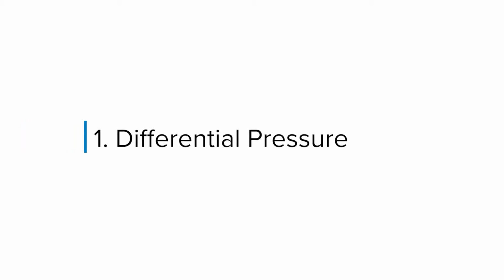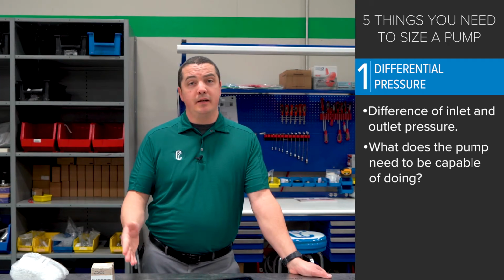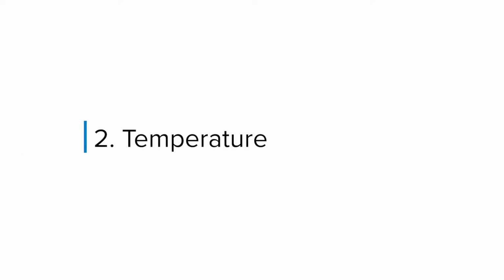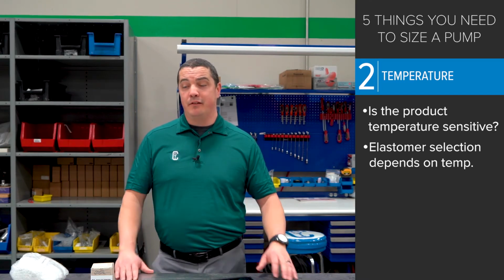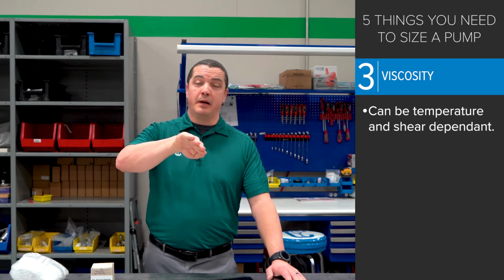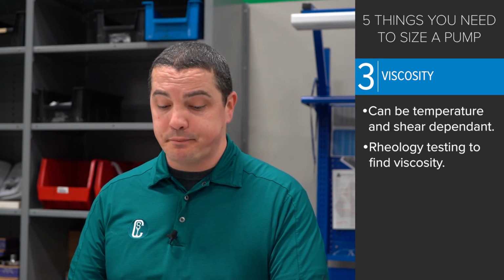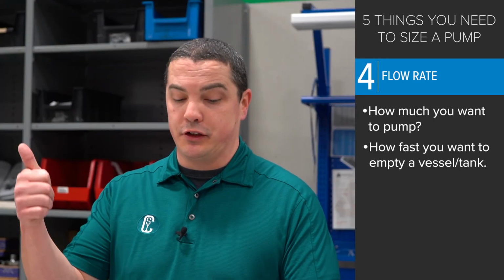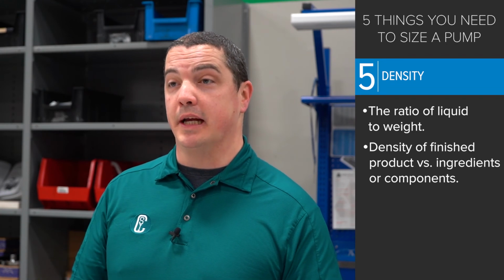5 Criteria You Need to Know to Size a Pump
Looking to purchase a pump for your hygienic application, but feeling a little uncertain of what questions to ask to make the right selection? Don't worry — we'd love to help guide you through the process, step-by-step.

In this overview video, our Manager of Pump Solutions, Michael David, will review the top 5 criteria for sizing a pump correctly.

0:00 Intro
1:32 Differential Pressure
3:28 Temperature
4:37 Viscosity
6:18 Flow Rate
7:23 Density
8:15 Honorable Mentions